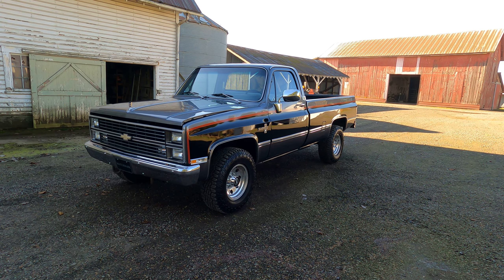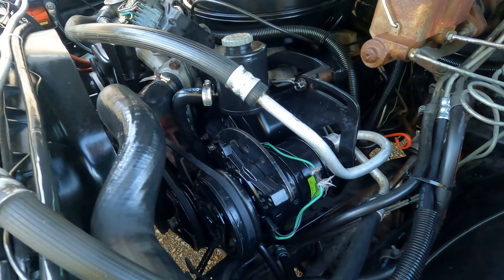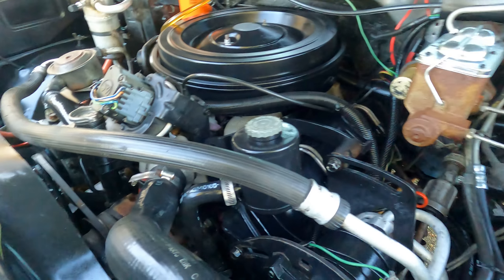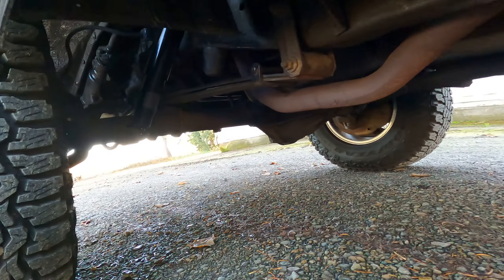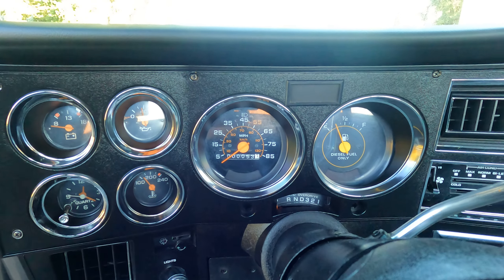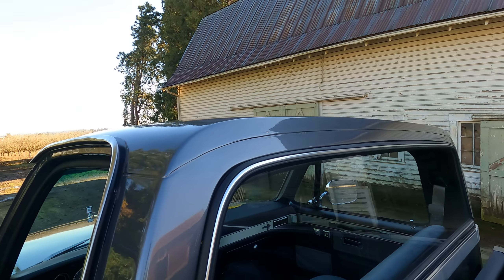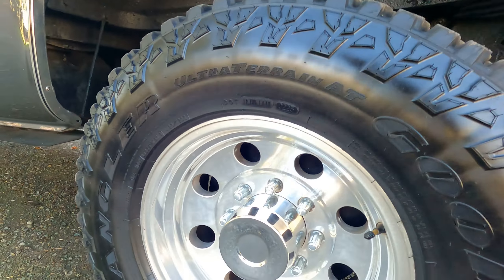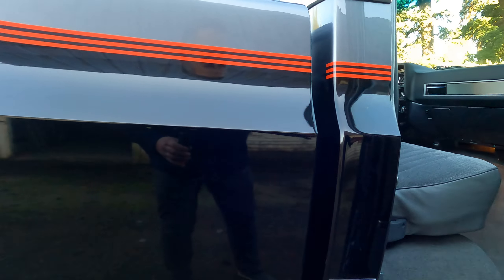1983 Chevrolet Silverado 4x4 Walk Around